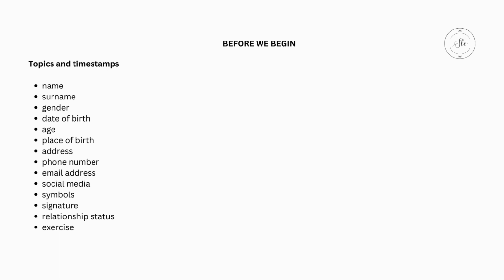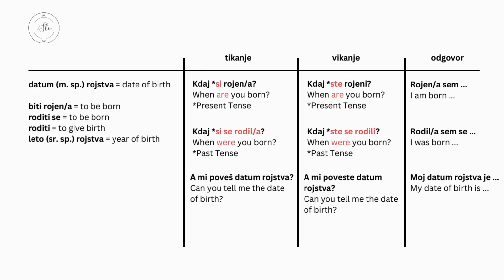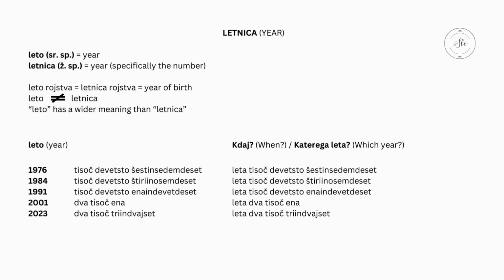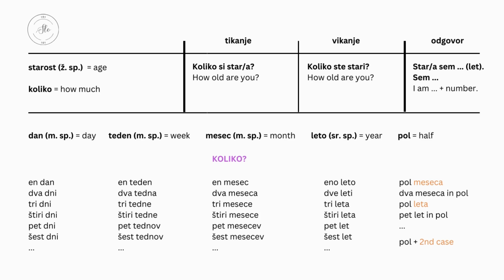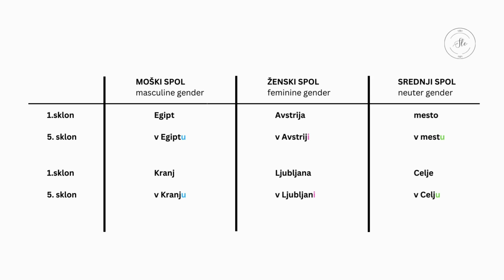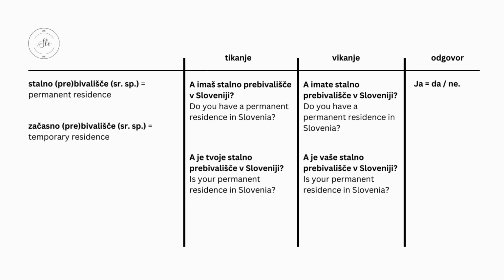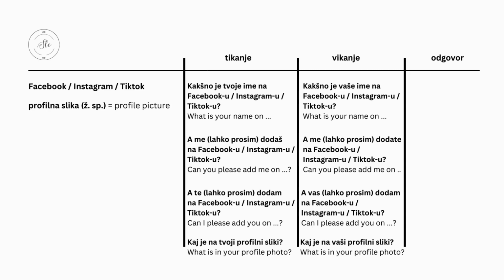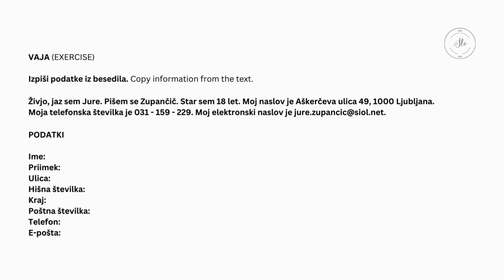Spoznati drug drugega, 1. del (Getting to know each other, Part 1)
TIMESTAMPS
0:00 intro
1:25 name
5:13 surname
7:15 gender
11:15 date of birth
30:09 age
39:32 place of birth
45:01 address
54:40 phone number
1:01:36 email address
1:03:41 social media
1:06:01 symbols
1:09:02 signature
1:11:00 relationship status
1:15:08 exercise

relationship status at 14:01